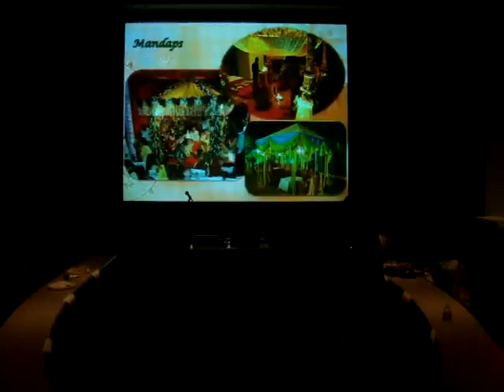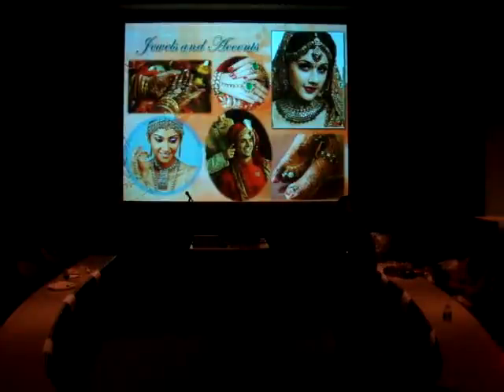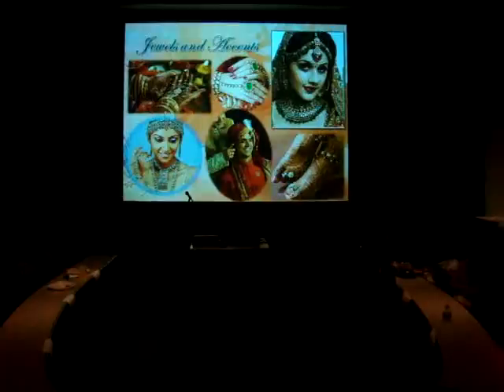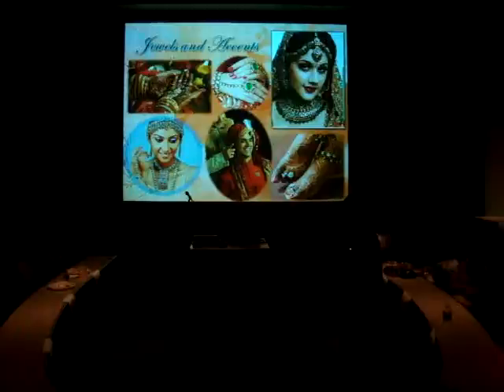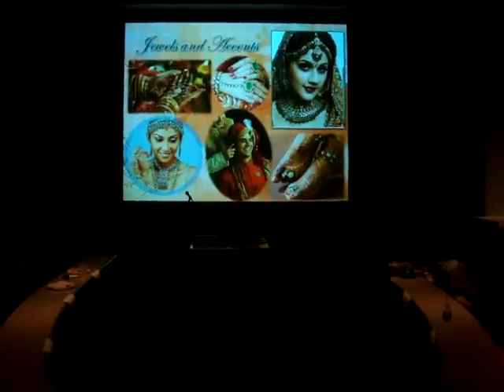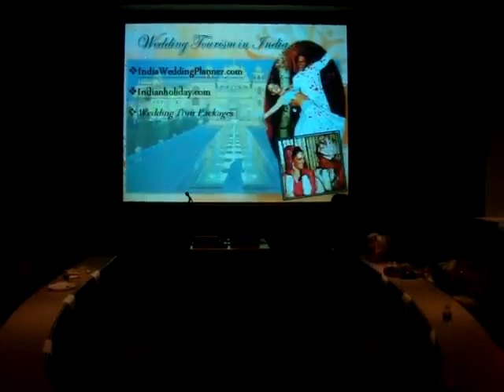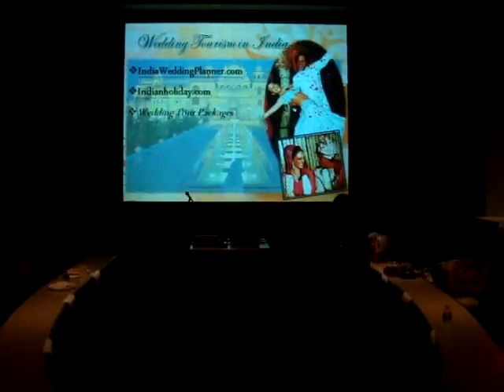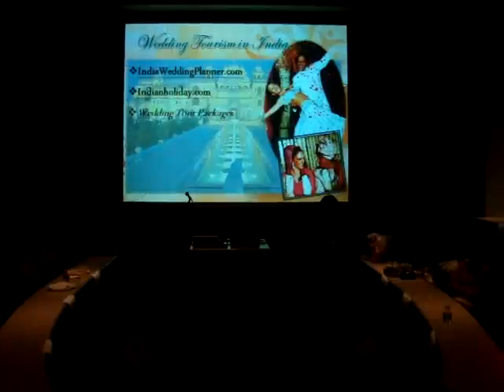India Presentation , Broaden Your Horizons- South Asia, Fall 2009, Simon School of Business - Part 2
Broaden Your Horizons is a quarterly event at Simon School of Business at University of Rochester organized by the Simon United club to showcase the culture, cuisines, food , people and business opportunities in different regions of the world.

Simon School witnessed the best event in its history in Fall 2009 through Broaden Your Horizons - South Asia which covered India, Pakistan, Sri Lanka and Nepal. The colorful and lively  presentations were followed by some high energy Bollywood dance performance by the Class of 2010 and 2011.